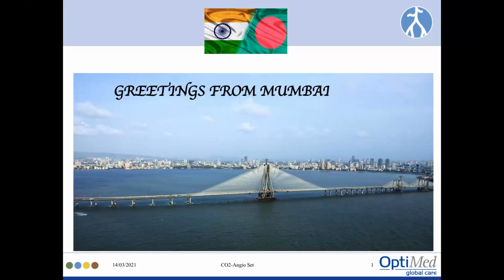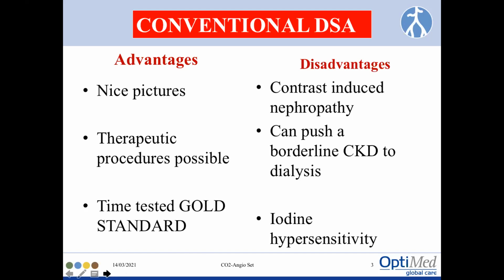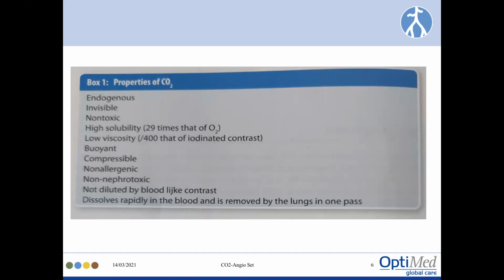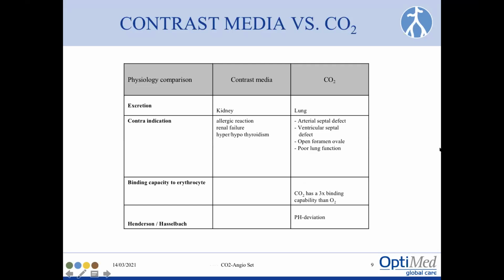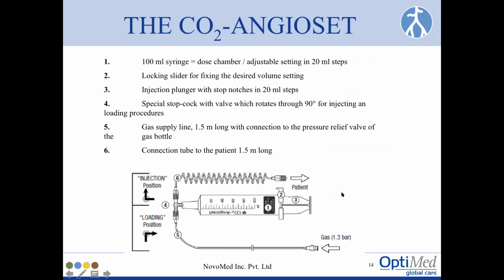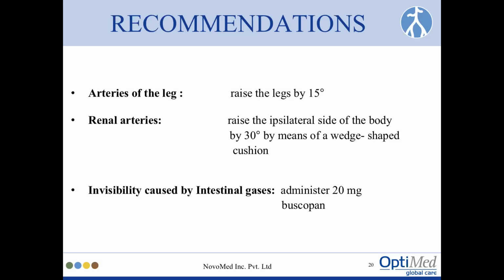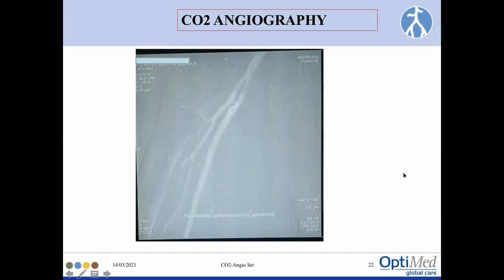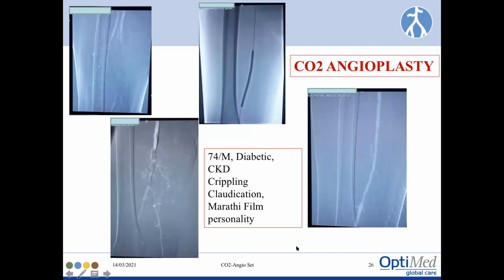Topic: Carbondioxide as a contrast in peripheral intervention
Dr. G M MOKBUL HOSSAIN
Chief Vascular & Endovascular Surgeon
IBN SINA Vascular Care Center
House No. 68, Road No. 15/A, Dhanmondi, Dhaka.